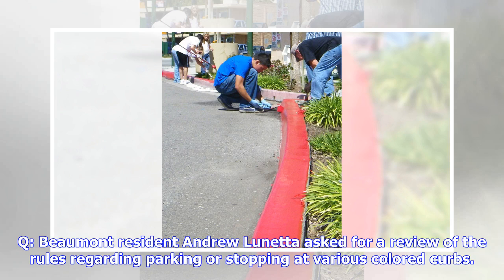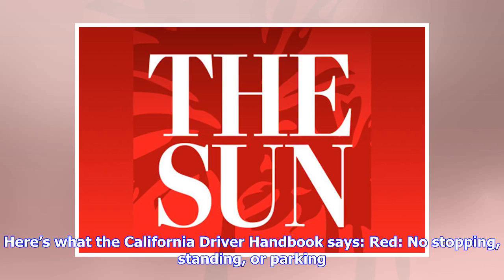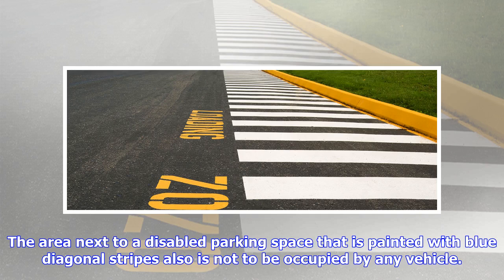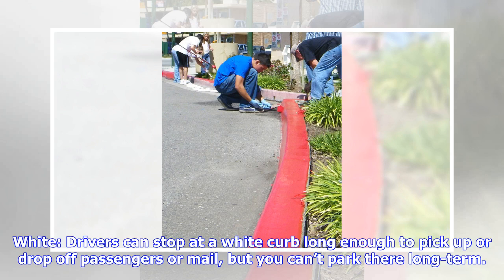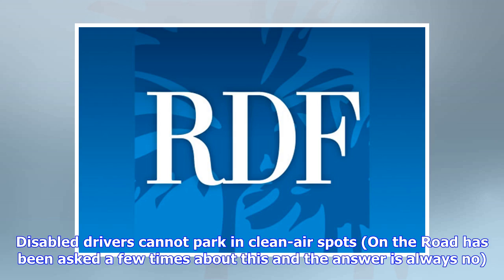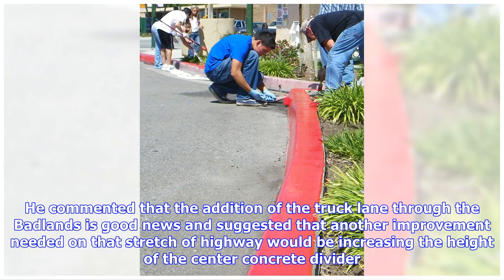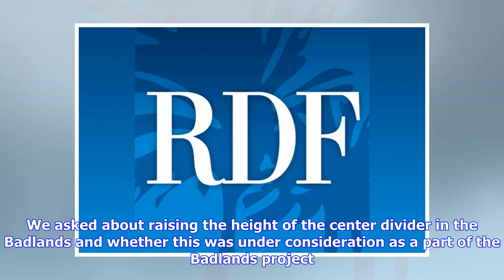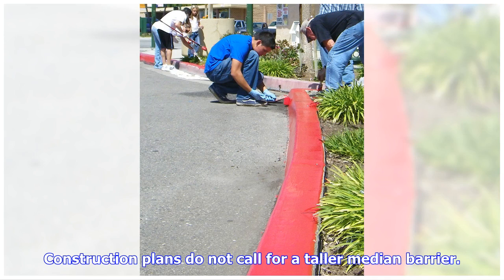Here’s what colored curbs — red, blue, green, white and yellow – mean for California drivers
Q: Beaumont resident Andrew Lunetta asked for a review of the rules regarding parking or stopping at various colored curbs. He also asked where he can park with his disabled plates and how long he can park in a disabled space on a city street. A: California has a rainbow of colored curbs, each with their own rules, and we are happy to provide a primer, or reminder, for folks. Here’s what the California Driver Handbook says: Red: No stopping, standing, or parking. Red zones are usually for emerge...